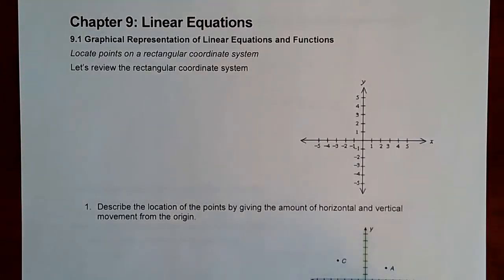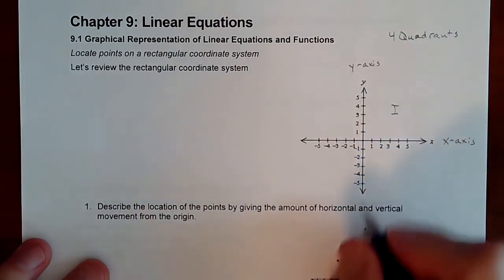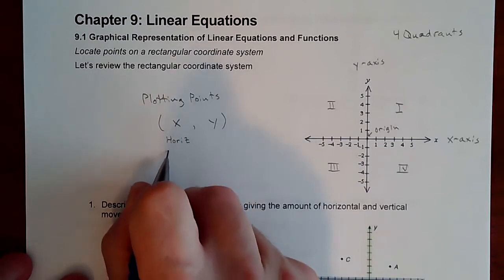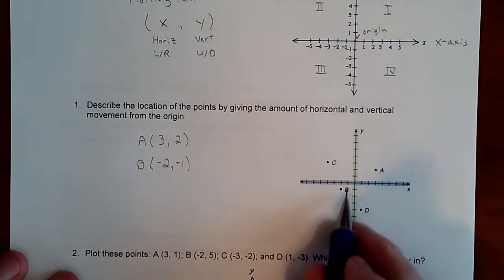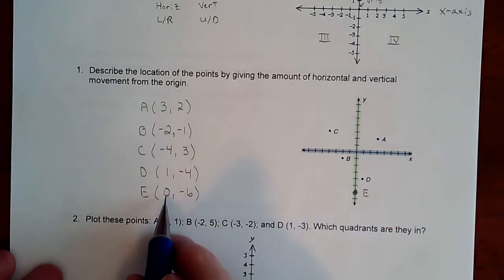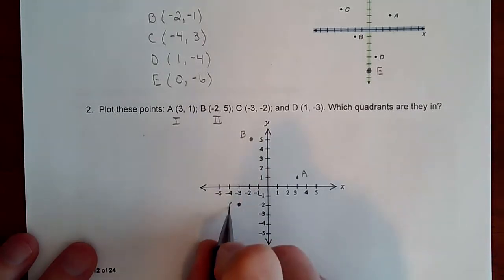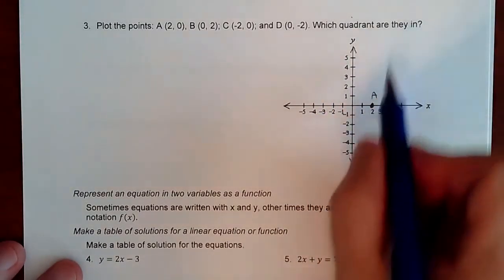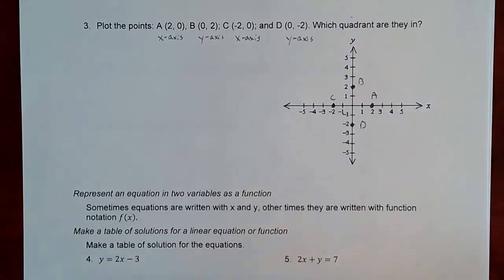Plotting (x,y) Points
Reviewing quadrants and plotting (x,y) coordinates.